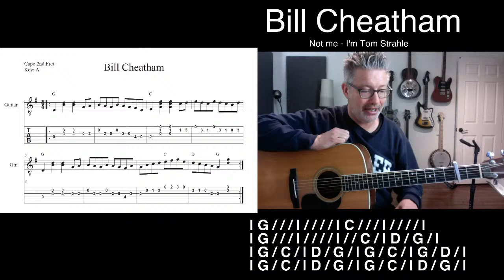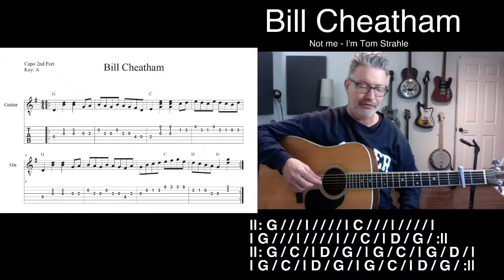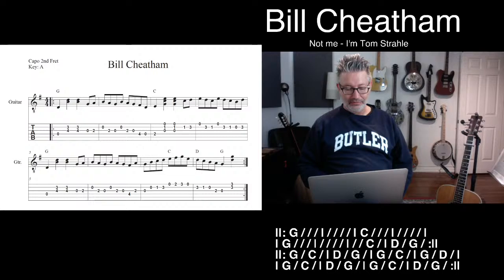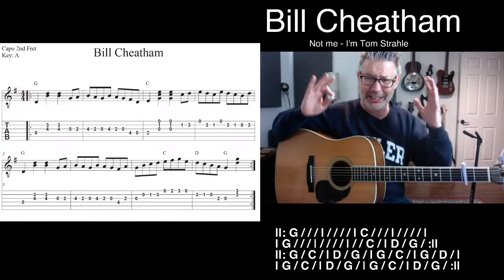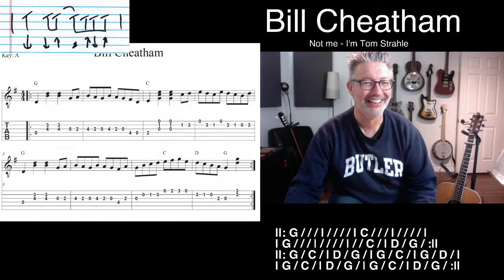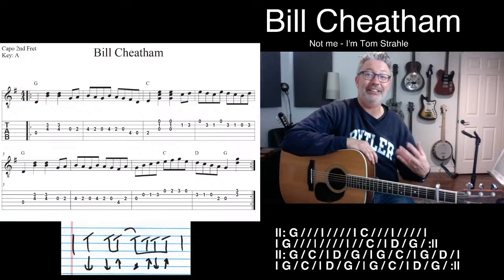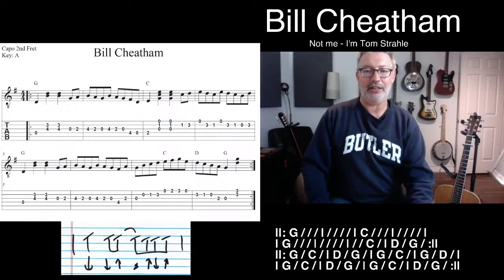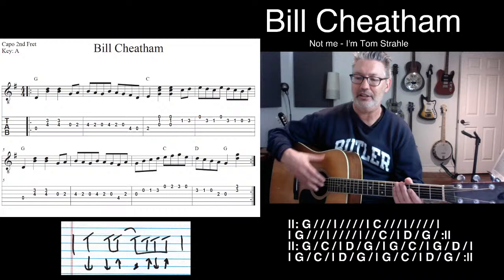Lesson #180 - INTRO to BLUEGRASS | Tom Strahle | Pro Guitar Secrets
MY GEAR -

Production Tools -